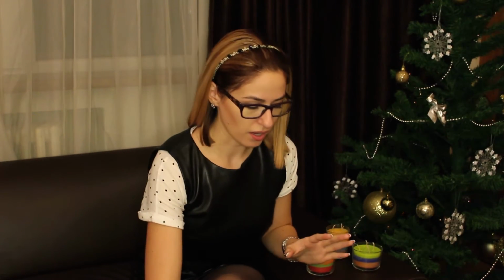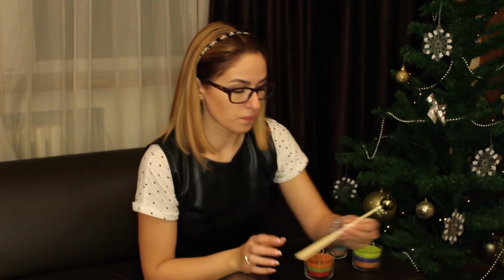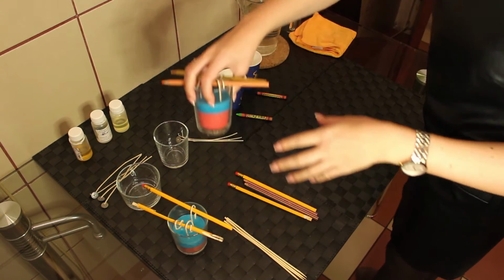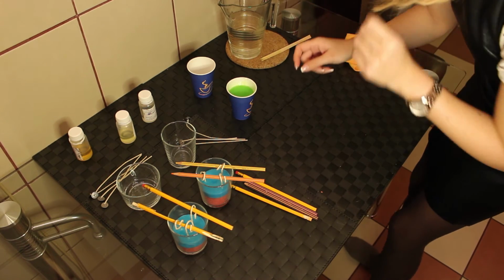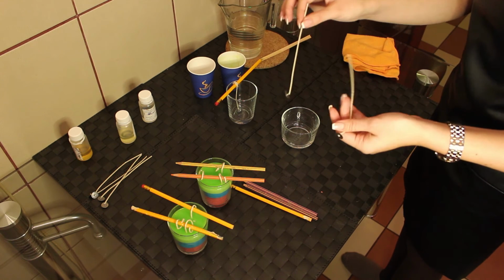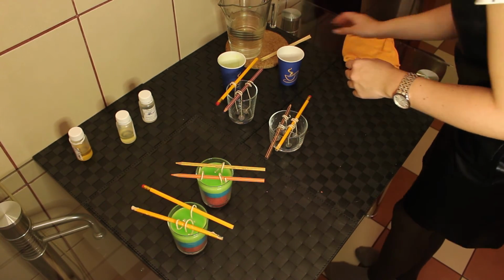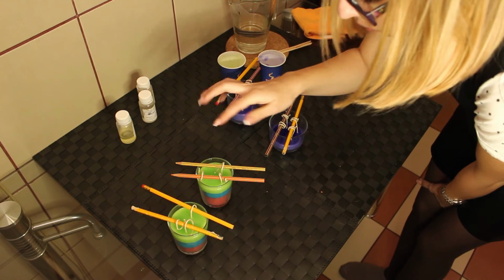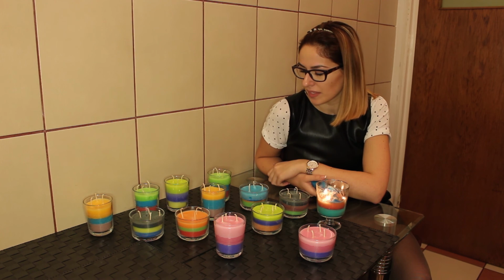The Perfect Gift - Handmade Candles | DIY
Hi, my curious friends! I'm back with the perfect Christmas gift: it's unique, totally personalized and easy to recreate!
What you need:
wax pellets/flakes
thermoresistant jars/glasses
wicks
paper cups
wood spatula/skewers
candle perfume/essential oils
wax crayons
funnel
big thermoresistant jar
I'd love to see your recreations of this DIY candles, so show me how your candles look like by tagging @sabpar.1 on Instagram!
Let's keep in touch!

Be safe & loved,
Sabina